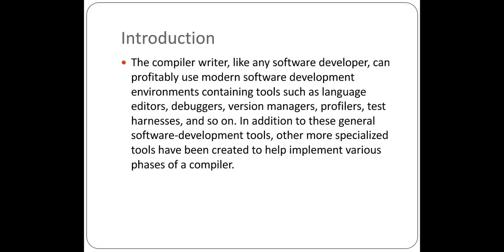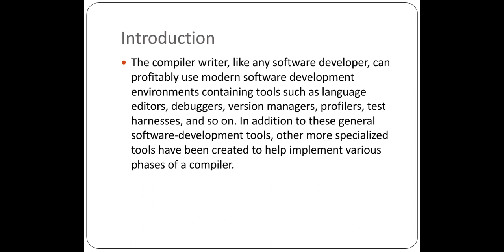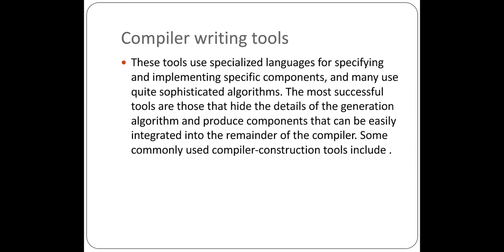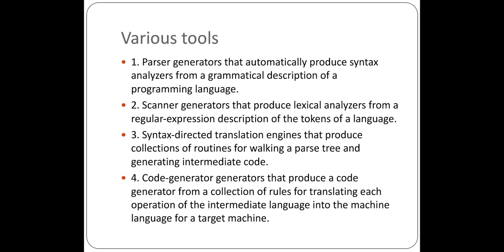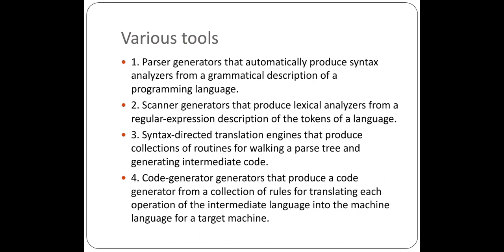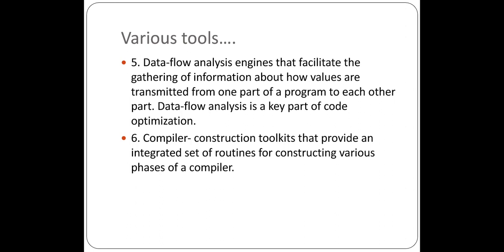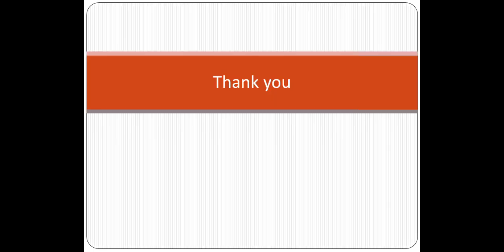Compiler writing tools